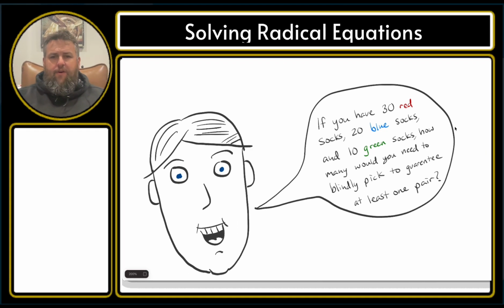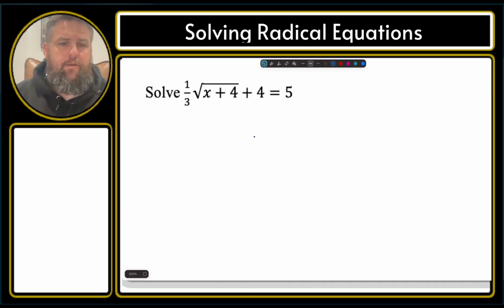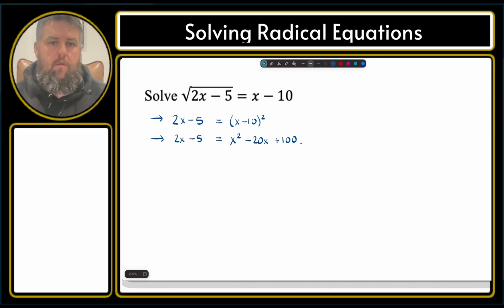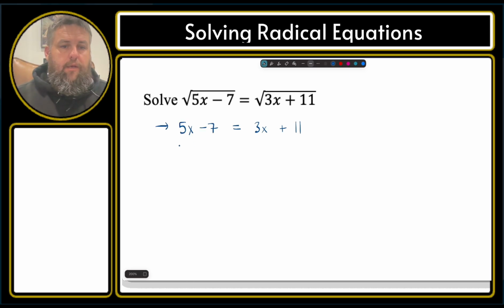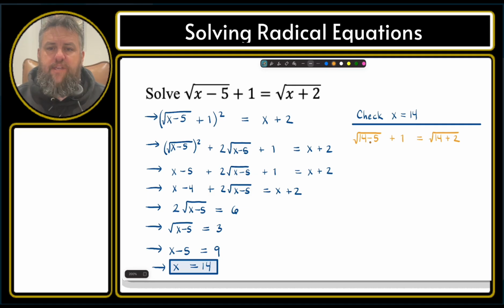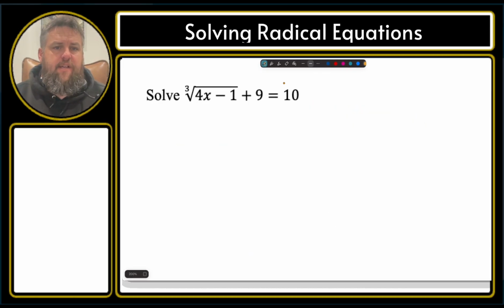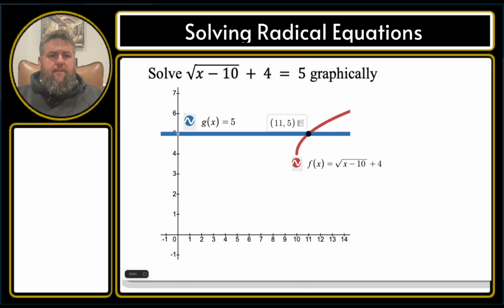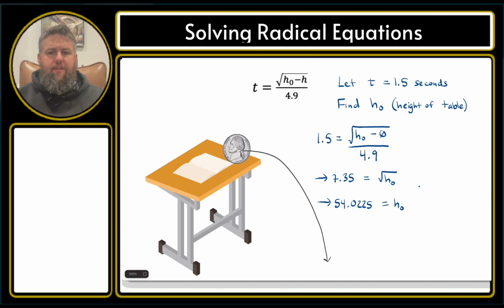8.3 Solving Radical Equations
This video lecture covers Algebra 2 TEKS 4F, 4G, and 6B.  We will be covering the processes for solving radical equations involving square root and cube root functions.